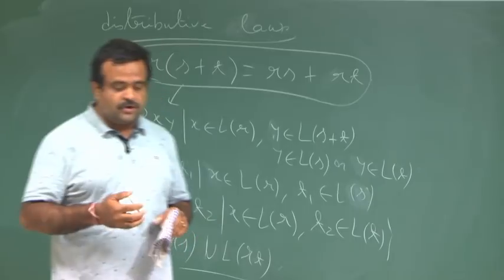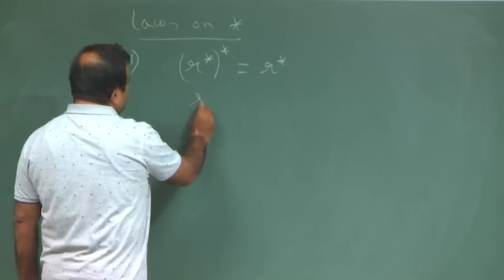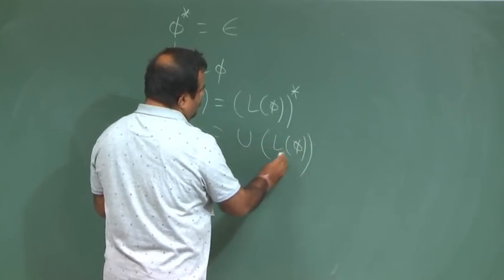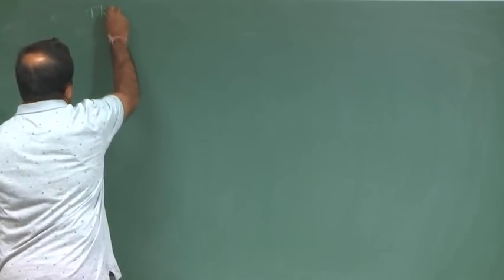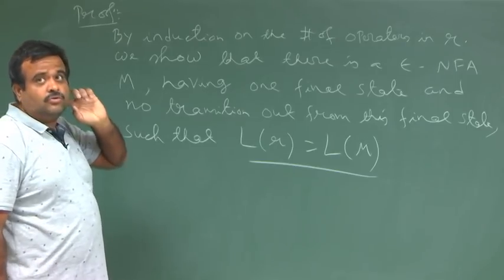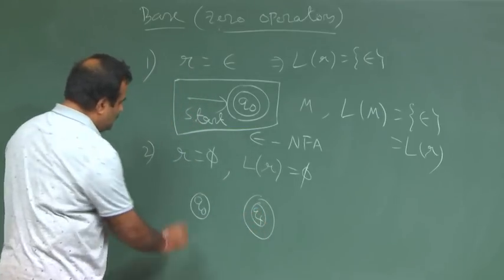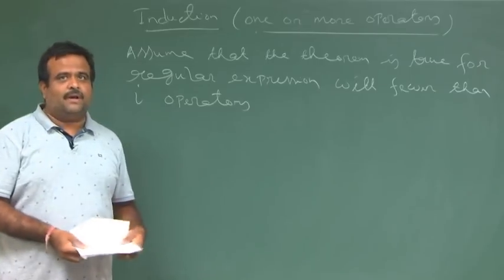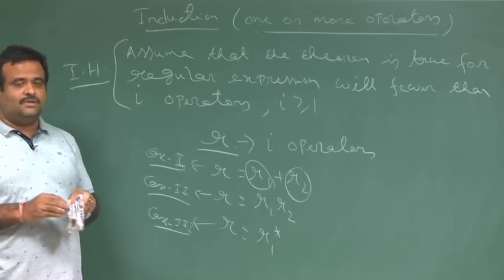Lecture 18: More on regular expression